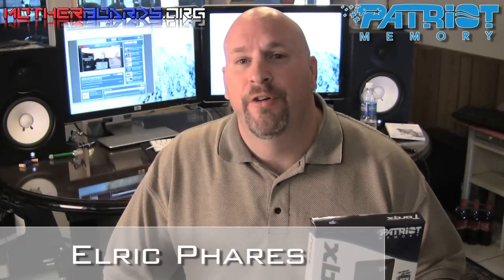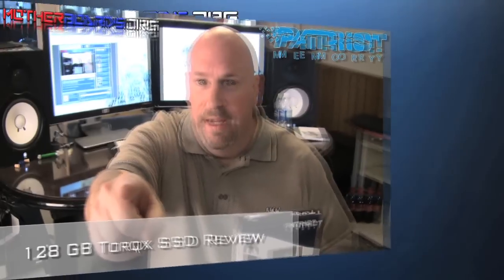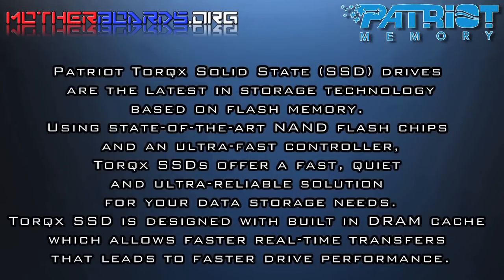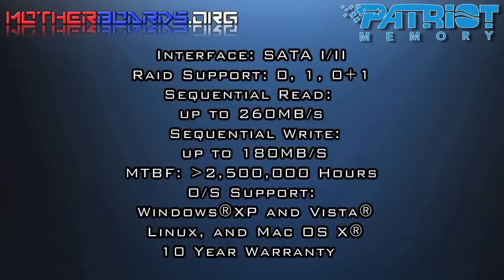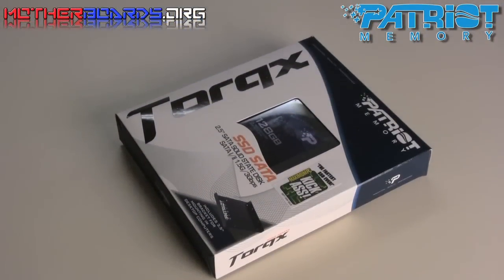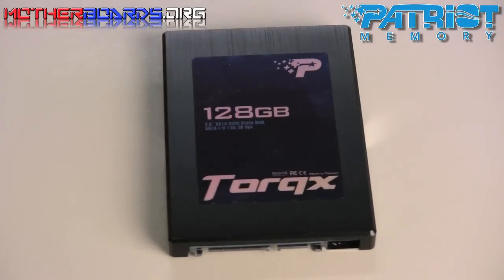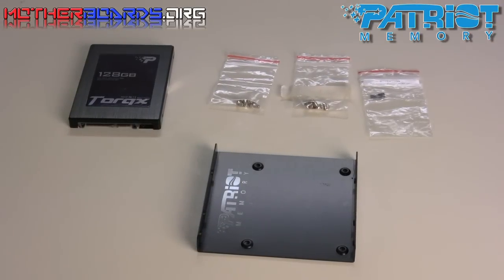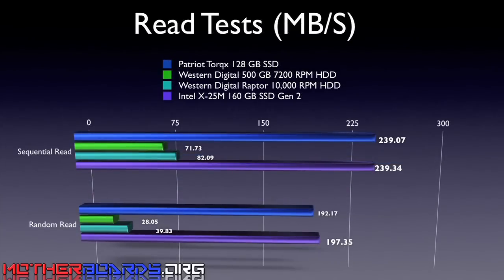Patriot Torqx 128 GB Solid State Drive SSD Review (HD)